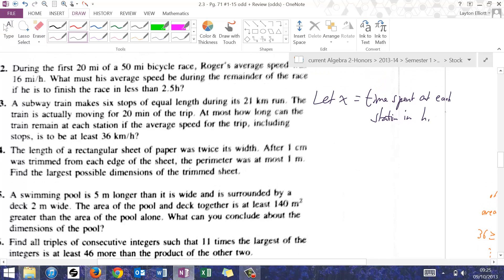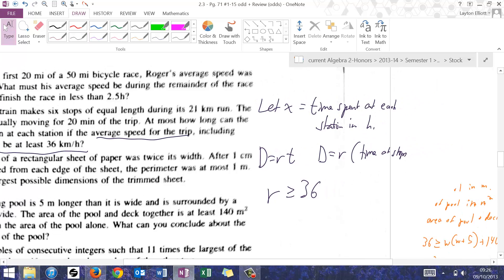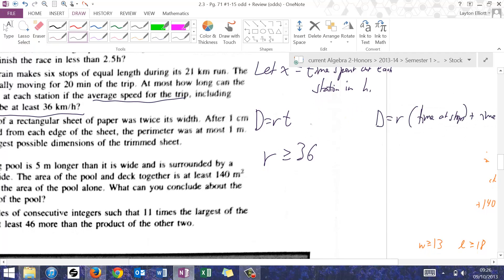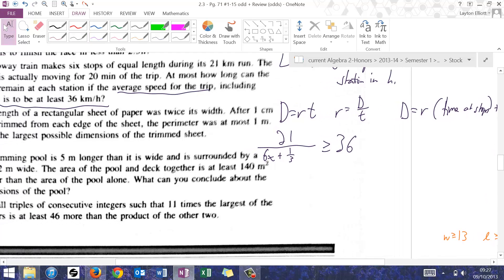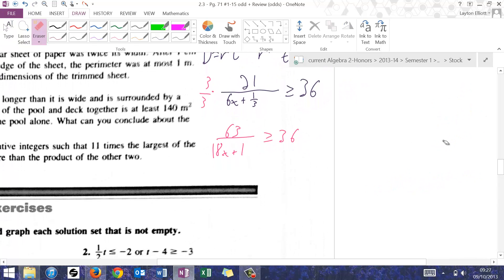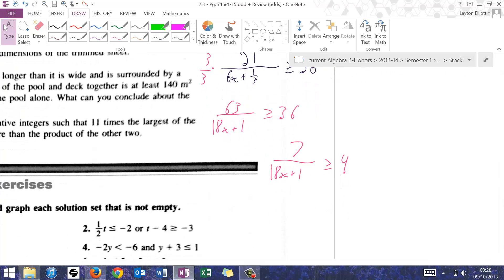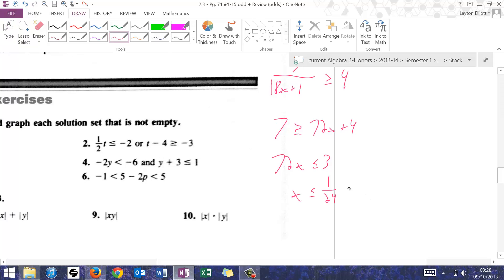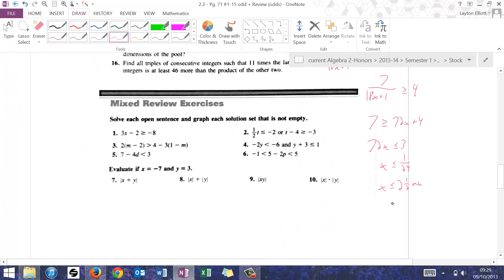Alg2-H - 2.3 HW - p.71 #13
rate time distance word problem with inequality